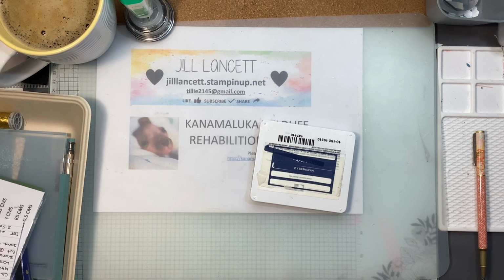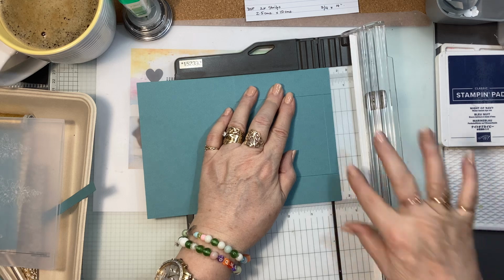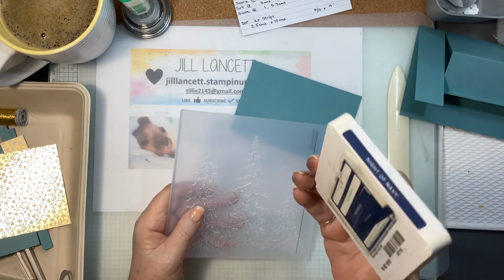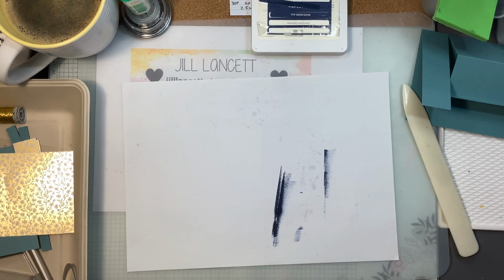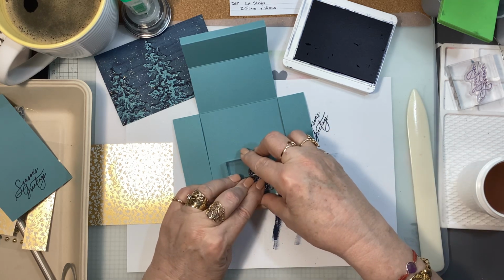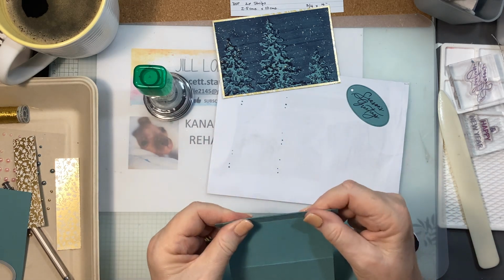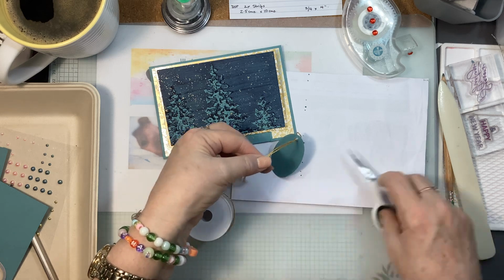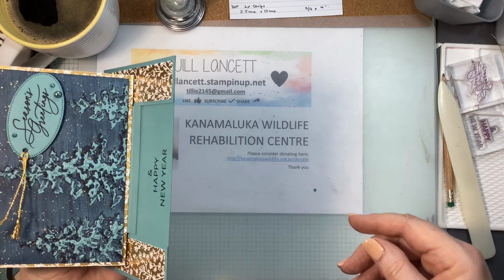🎄BRILLIANT XMAS SLIDER MANTLEPIECE CARD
Watch this to the end and see how this lovely card comes together💕Can be a card for literally any occasion.

CARD BASE LOST LAGOON
NATURE’S SWEETNESS DSP # 162616 MAT 3
LOST LAGOON PANEL MAT 4

2 x DSP STRIPS 2.5 x 10cms  OR  3/4 x 4” (US)

Score card base at 10.5cms. OR  4 1/4” (US)
Cut down each side at 3cms. OR. 1” (US)

Score across centre panel at 1, 5.3cms. OR. 1/2, 2” (US)

GREETINGS OF THE SEASON BUNDLE # 164113. SAVE 10%
PAINTED TREES 3D EMBOSSING FOLDER # 164026
BLOOMING PEARLS # 162238